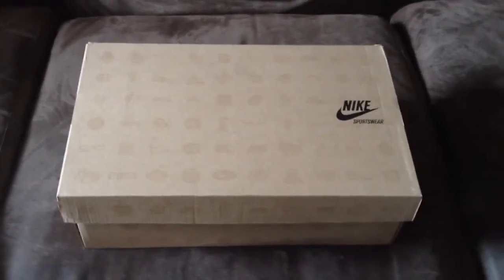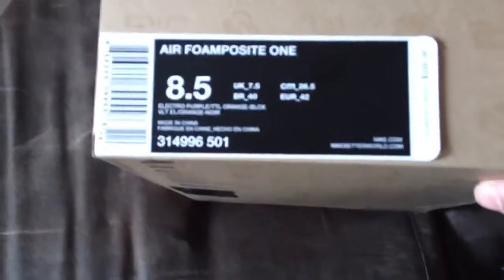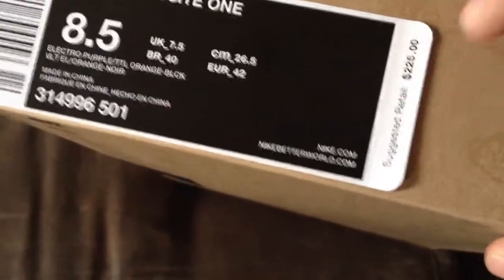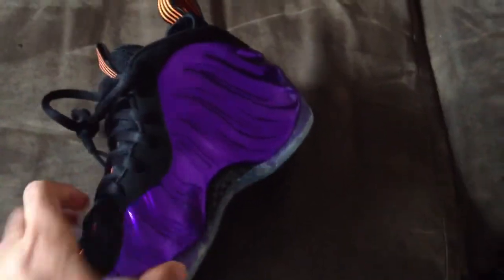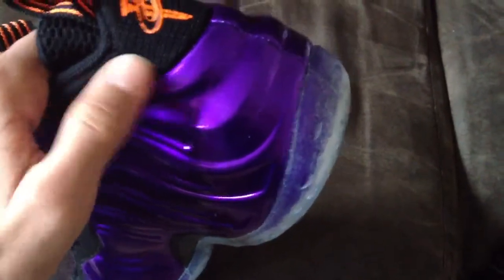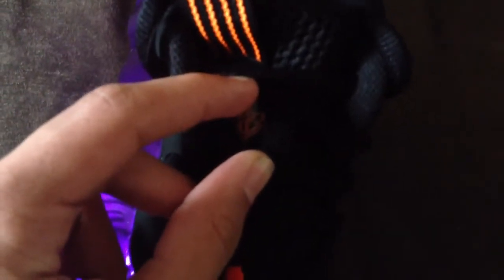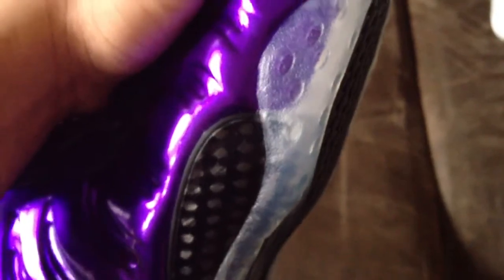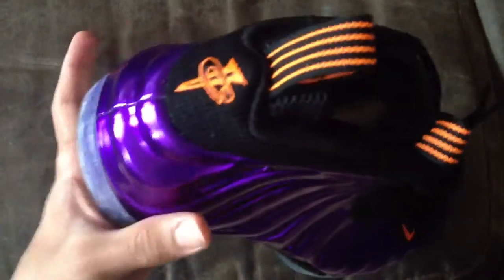Phoenix Suns Foamposite Review